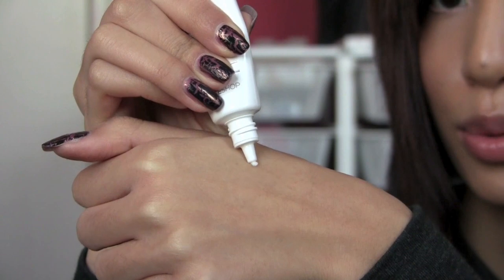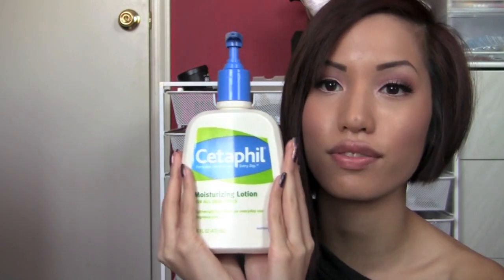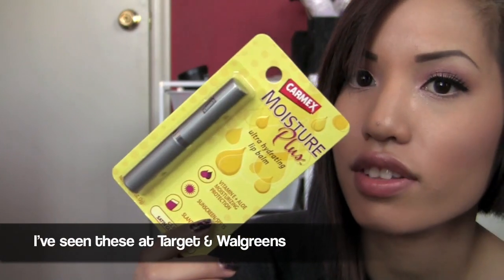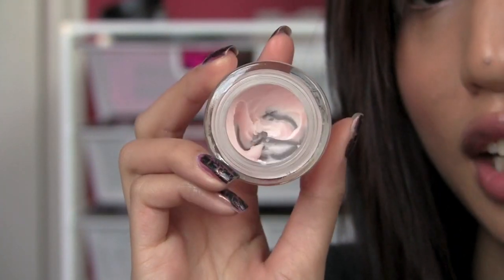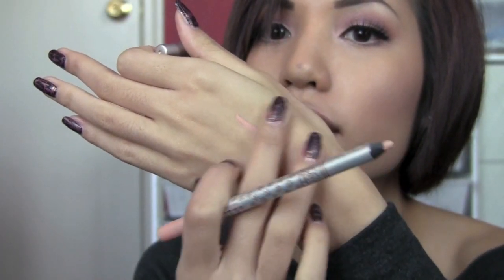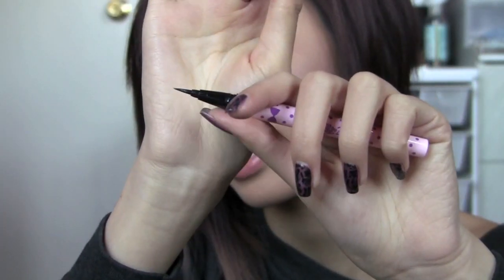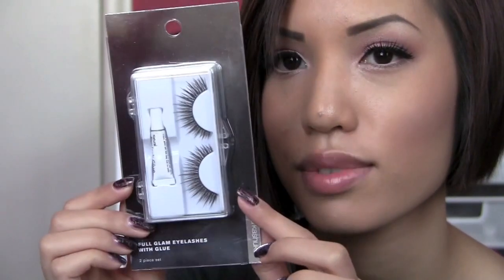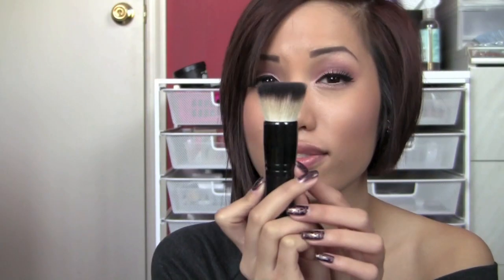January 2011 Favorites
Products Mentioned in Order! & where I purchased them:

- The Face Shop Clean Face White Night Spot Treatment (ebay)
- Cetaphil Mositurizing Lotion (Walmart)
- Carmex Moisture Plus (Target & Walgreens)
- Maybelline FIT Me Powder (Walmart)
- L'Oreal Magic Perfect Base (CVS)
- Maybelline Mineral Powder Concealer in Sand (CVS)
- Stila Kajal Eyeliner in Topaz (Sephora)
- Dolly Wink Liquid Eyeliner (Amazon)
- Sonia Kashuk Glam Lashes (Target)
- Crown Brush  - BK31 Flat Top
- OPI Black Shatter Nail Polish (GIFT)

WHAT I'M WEARING:

FACE:
Maybelline FIT Me Foundation in 210 Sandy Beige
Maybelline Mineral Power Concealer in Sand
Maybelline FIT Me Powder in 220
Cargo HD Powder in 20

NAILS: NYC - WING IT WINE + OPI - BLACK SHATTER TOP COAT

EARRINGS: Custom Made Cuff (ask for any color you'd like!)
by He Qi Design (Lisa) -

SHIRT: Neeeeja Sweatshirt by Herrohachi Designs

What do I use to edit my video?
iMovie

FTC:
I was sent the items marked with a * for review or use consideration, aside from those I purchased everything myself.. I am not being paid for this video nor am I affiliated with any companies. Everything is 100% honest.